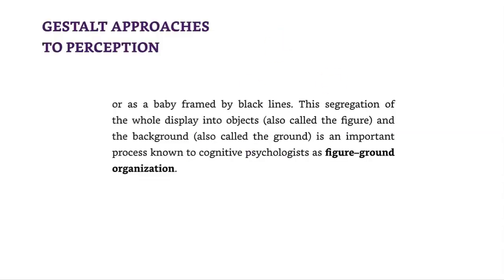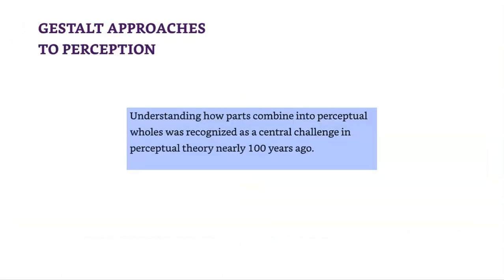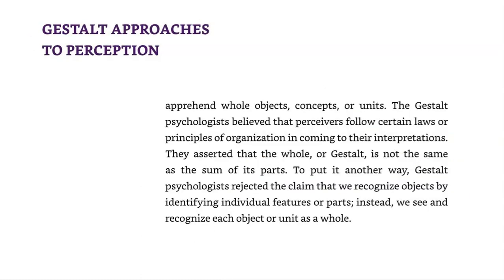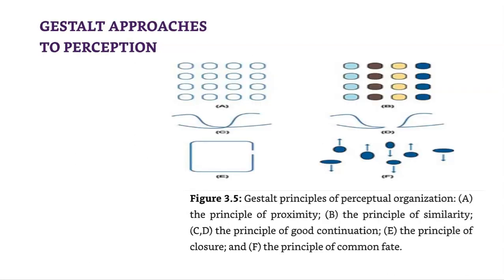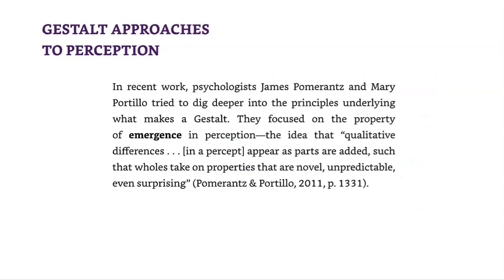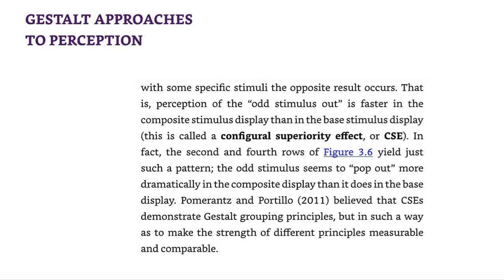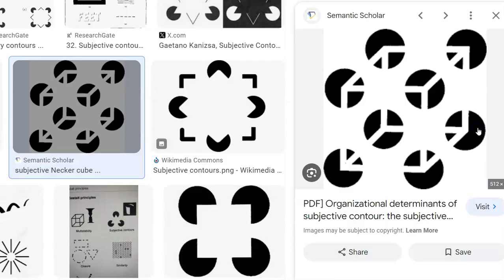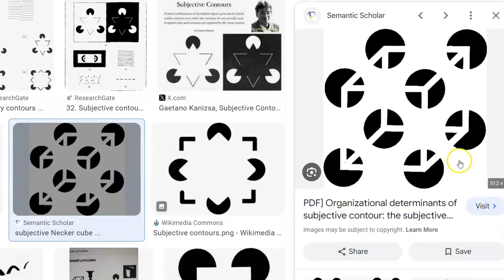PSYC 3360 Chapter 3 part 2 Gestalt Approaches to Perception